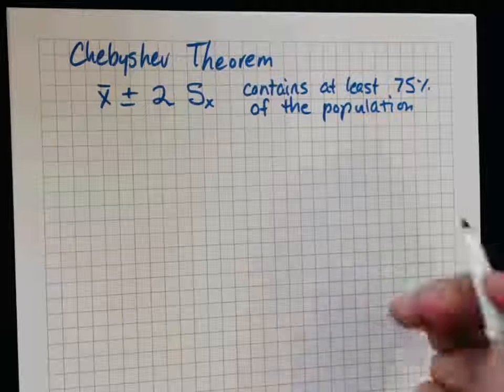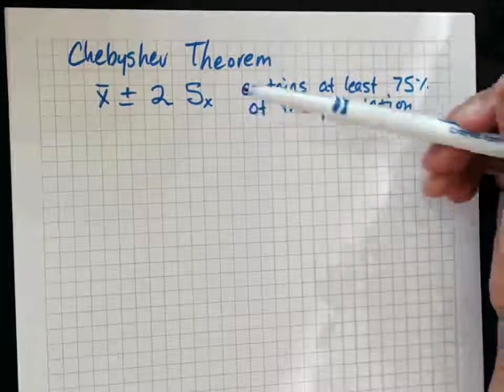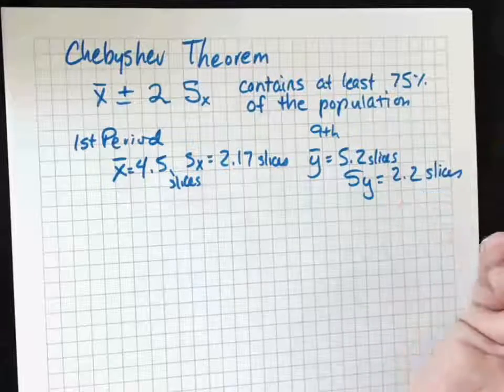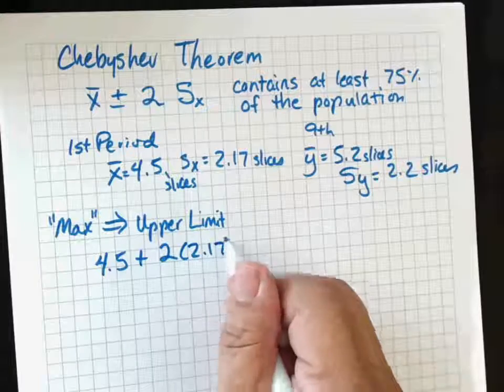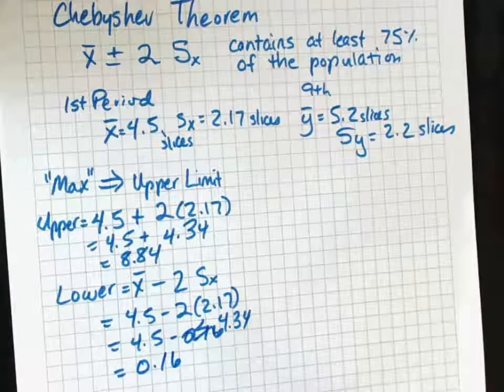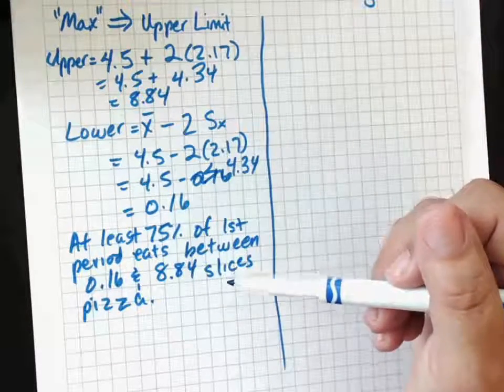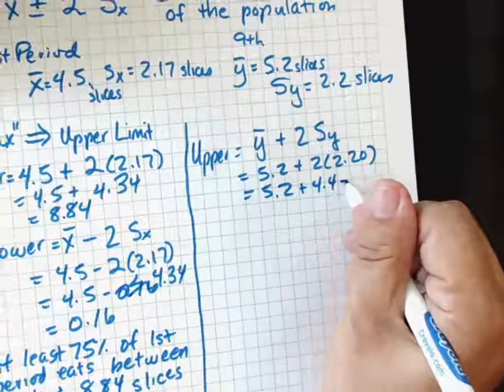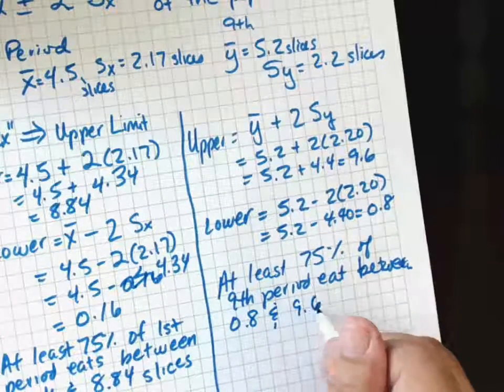D3 4 Chebyshevs Theorem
Using Chebyshevs Theorem to determine intervals